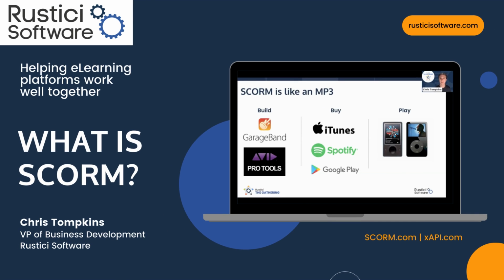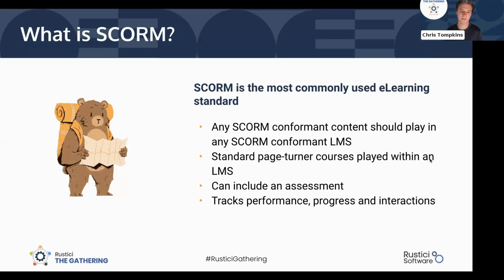What is SCORM?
SCORM is the de facto learning standard and is a set of technical standards that tell programmers how to write their code so that the course can be played and tracked in systems that support SCORM. In this informational video, Chris Tompkins shares an overview of what SCORM is.